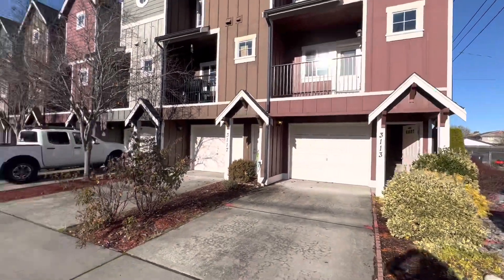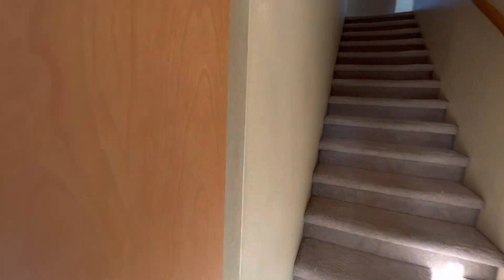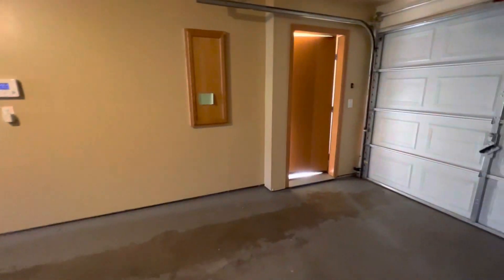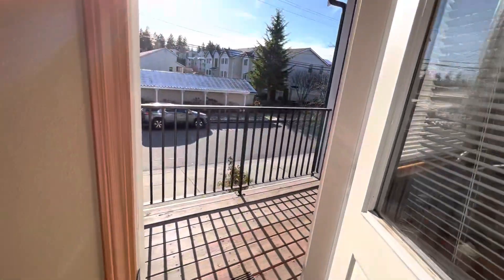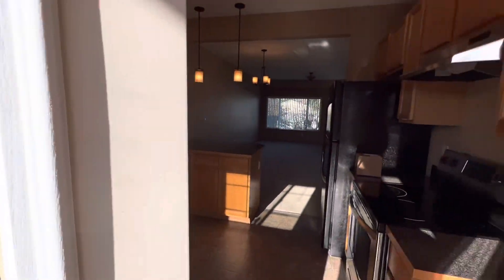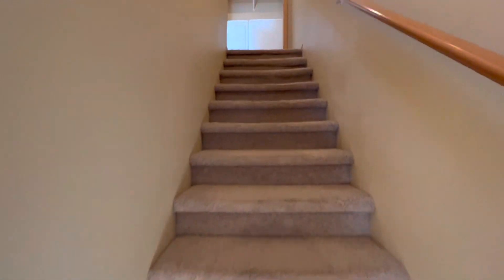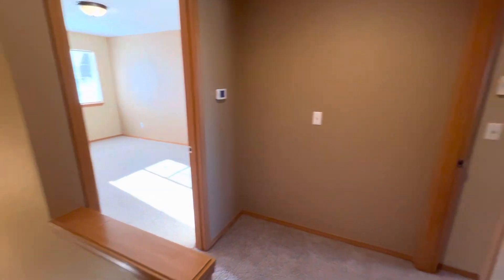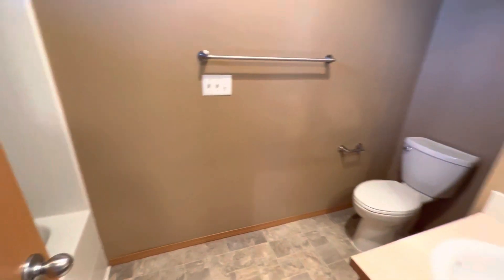Video Tour: 3113 S 45th St, Tacoma